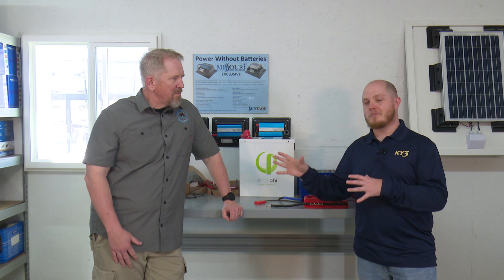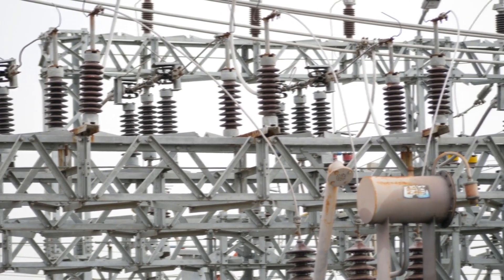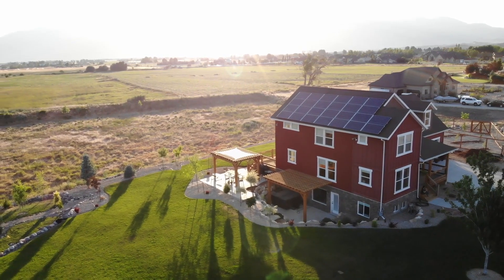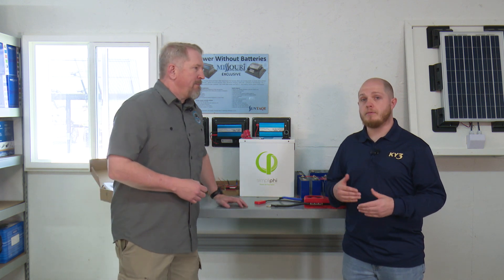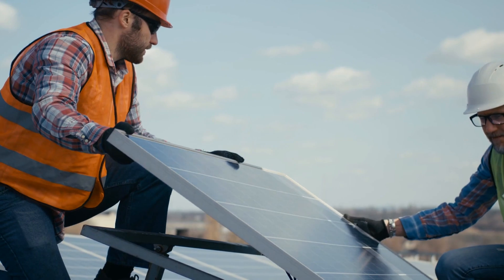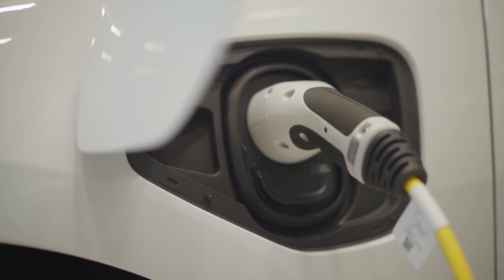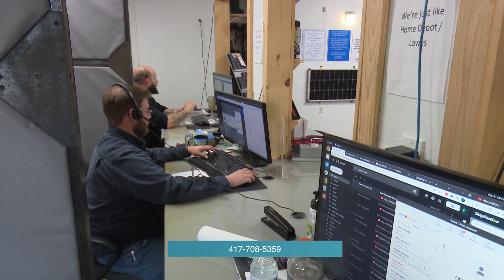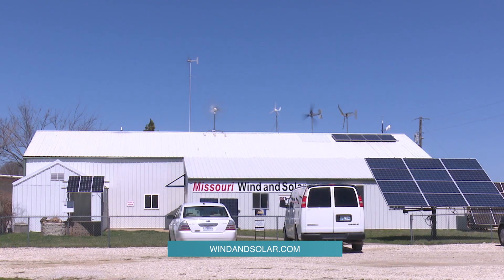How do electric vehicles (EVs) figure into my alternative energy plan?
In this episode, Wes and Mason Seidel of KY3's The Place discuss how electric vehicles can be a part of your alternative energy plan.

OUR LOCATION
Missouri Wind and Solar
332 Cobblestone Drive